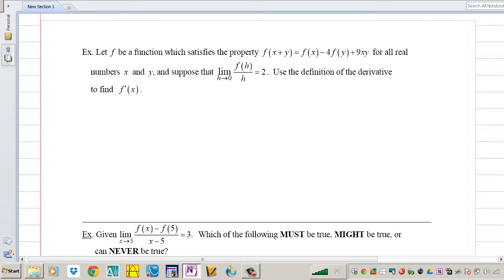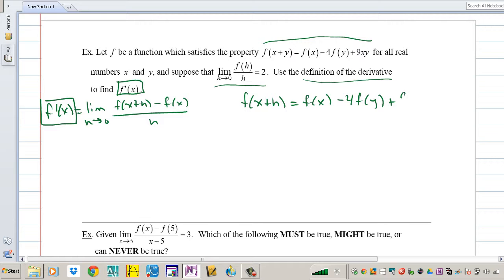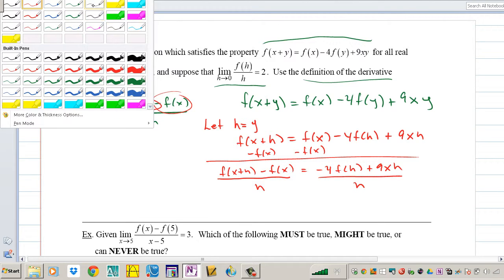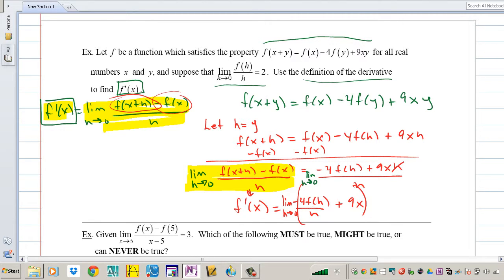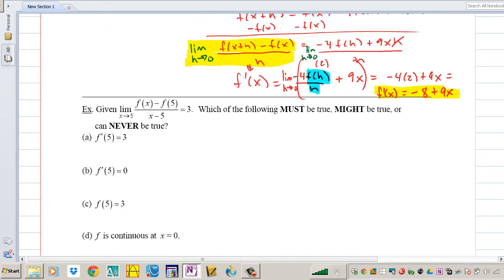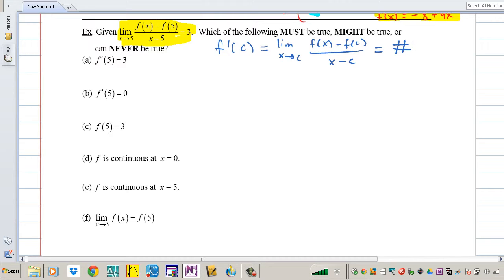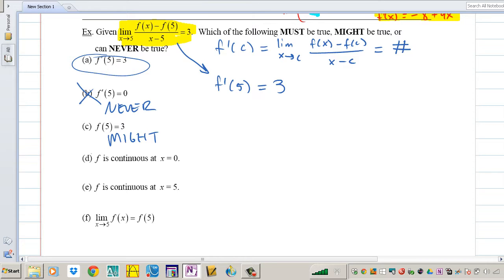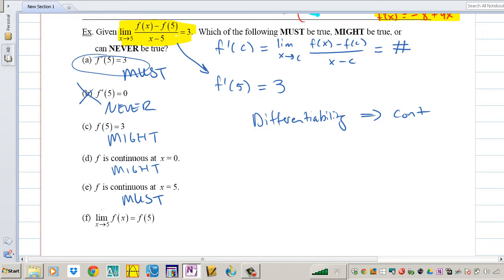2 1 More on Derivatives pt2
STUDENTS:
This video covers the derivatives and differentiability.